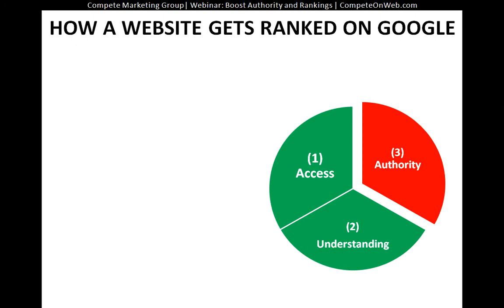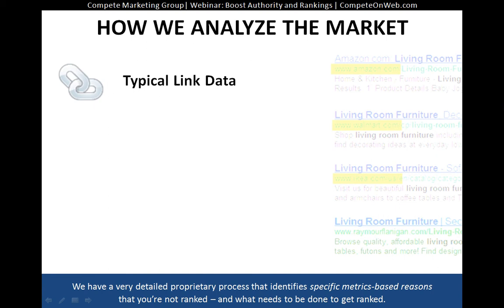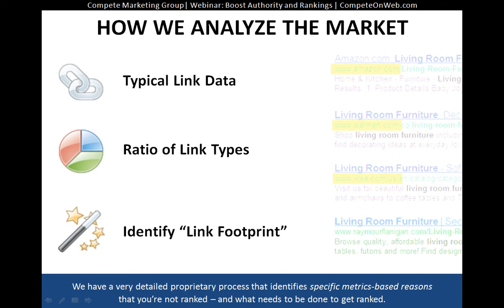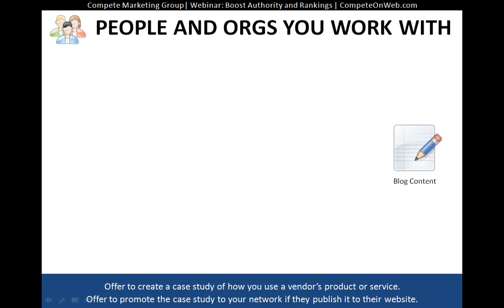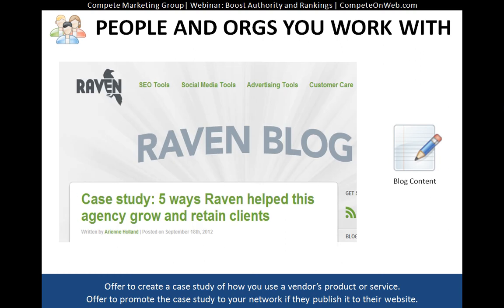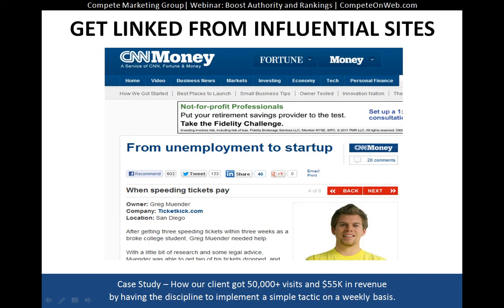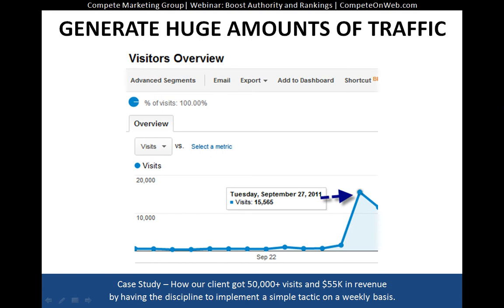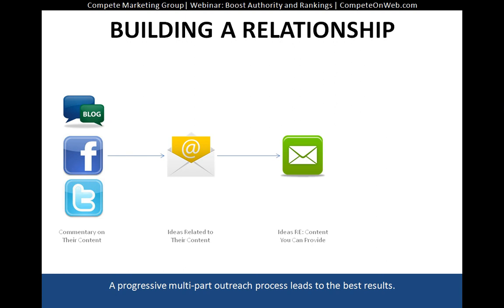Recap - Grow Website Authority and Google Rankings Webinar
In this webinar, we discussed how to increase your website's authority and grow your Google rankings to drive more online revenue for your business. We discussed 3 factors that influence whether or not your website gets ranked on Google, specific tactics and tools you can use to get more website links, and how to measure the results of your efforts.